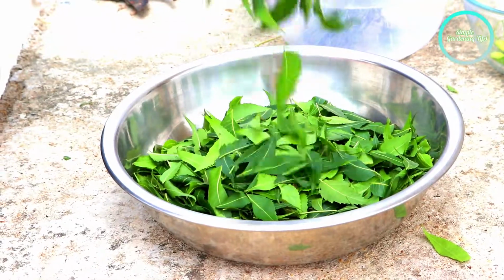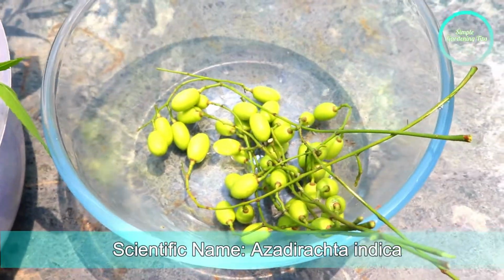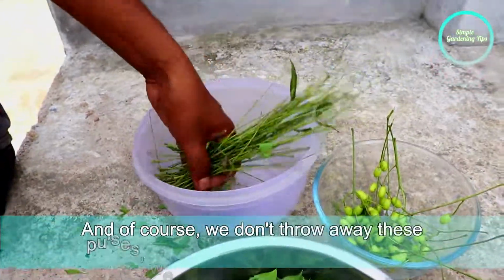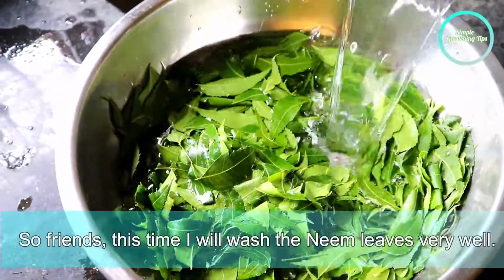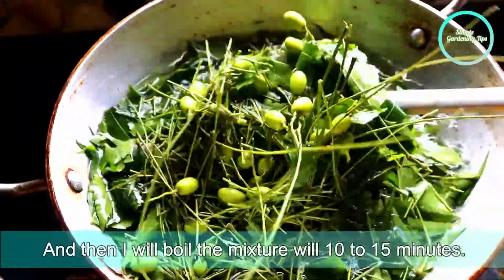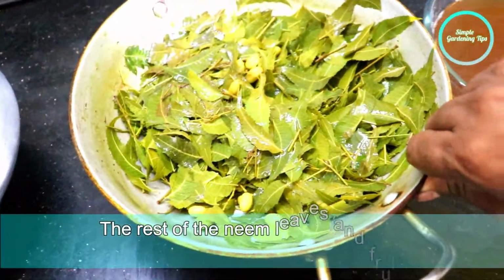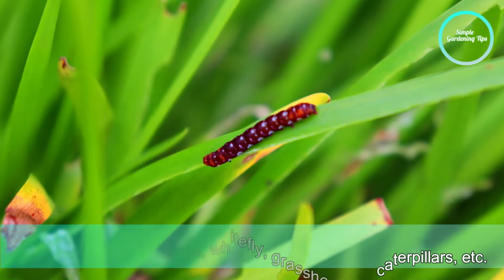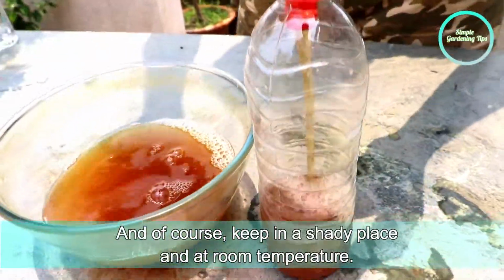How to make organic pesticide from Neem leaves || Homemade neem pesticide for any plants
How to make neem pesticide at home || Best homemade Pesticide for Plants || organic neem pesticide

Neem Tree Scientific name: Azadirachta indica

Neem liquid is 100% natural and non-toxic for humans and pets. It is cheap and provides long-term solutions to insect problems in our gardening plants.We know that neem leaves, seeds, and various parts of the neem tree contain azadirachtin ingredients, this azadirachtin protects from the insects in our plants.

Your queries -
How do you make neem spray for plants?
How do you make neem oil as pesticide?
How do you make pesticides at home?
How can neem be used as a pesticide?